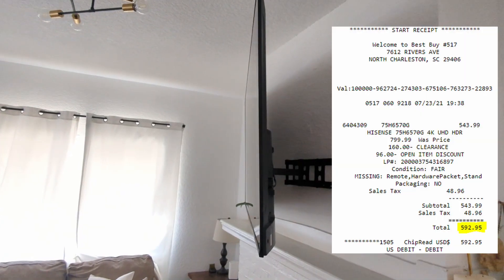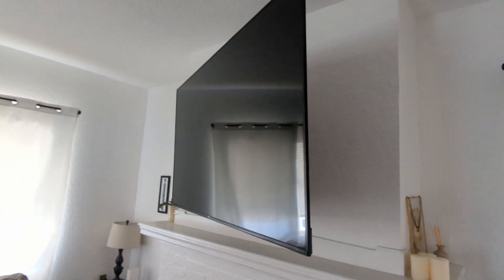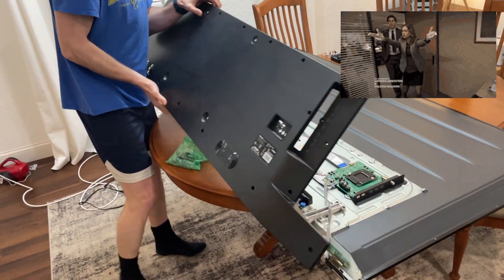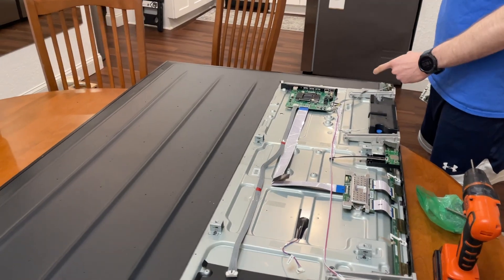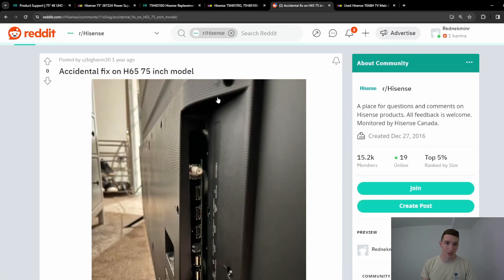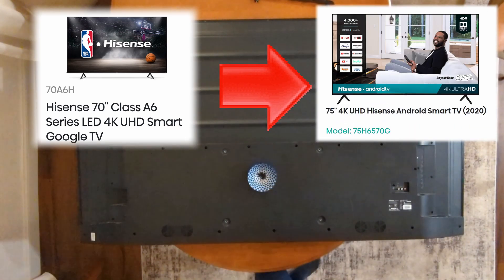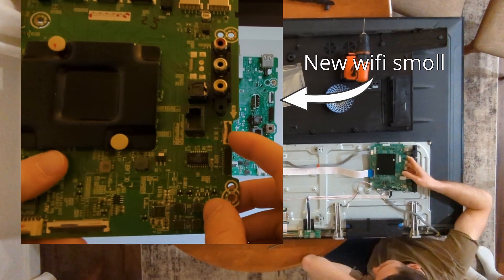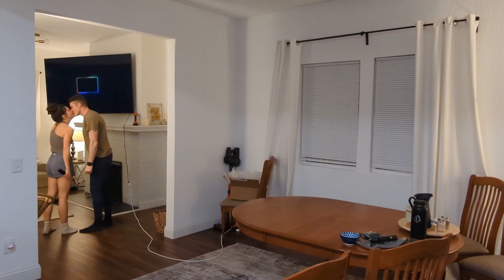75 inch TV back from the DEAD!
Hisense 75" TV (75H6570G) motherboard failed. We troubleshoot and bring it back to LIFE!

Contents
0:00 Intro
0:26 Troubleshooting
0:52 Jerry-rig Motherboard
1:22 Motherboard Swap
1:45 Great Success